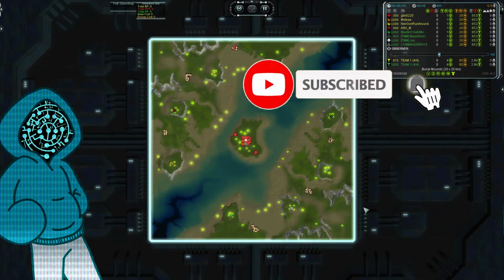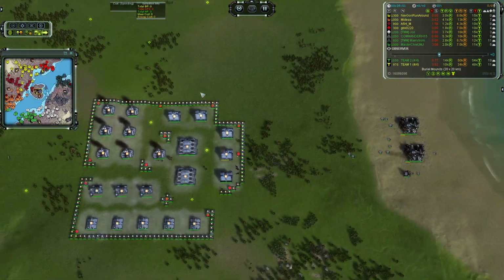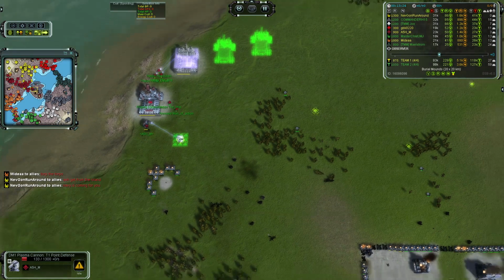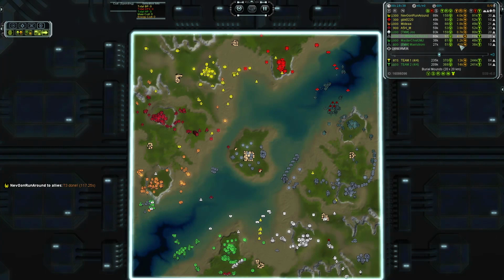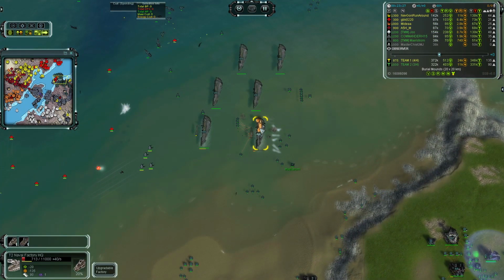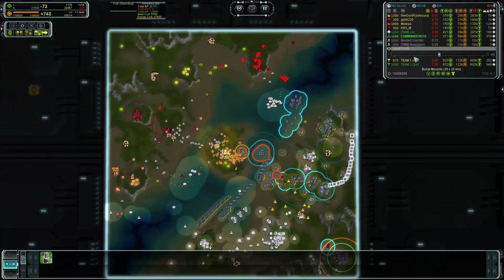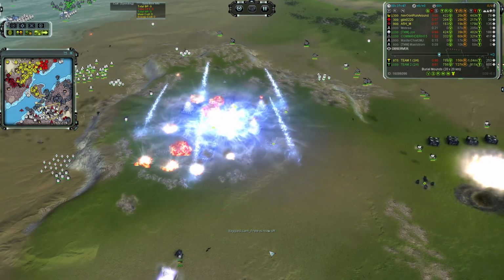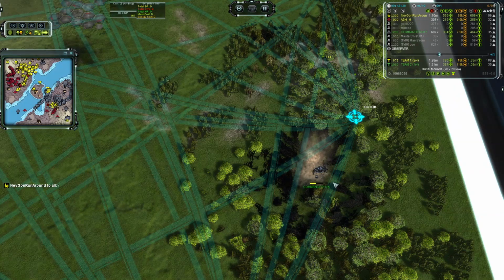Snipes on Snipes! | Supreme Commander Forged Alliance Forever | Cast #99 | 4v4 on Burial Mound!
Hey there you beautiful people! Today we will be casting a Supreme Commander Forged Alliance Forever game where we take a look at a 4v4 on Burial Mound!